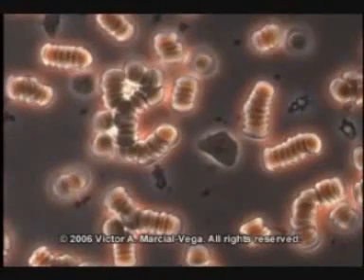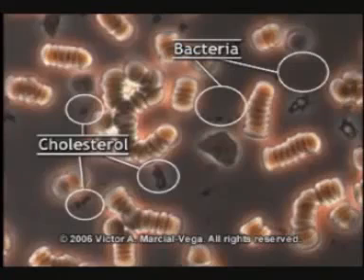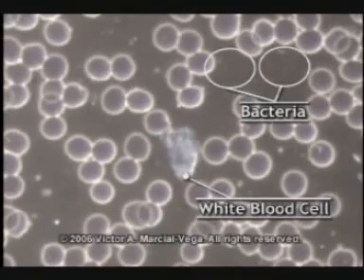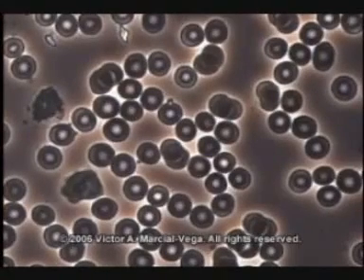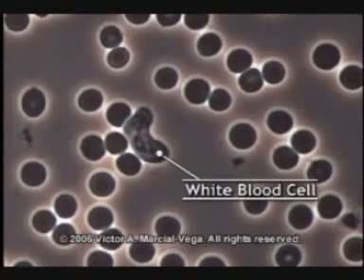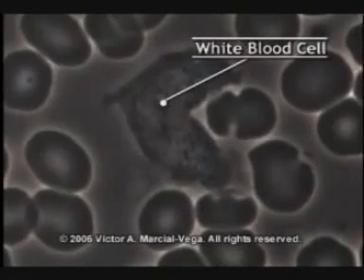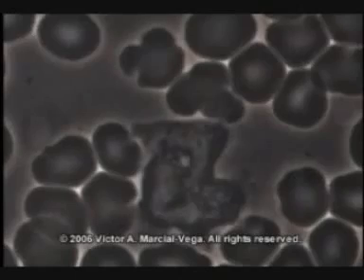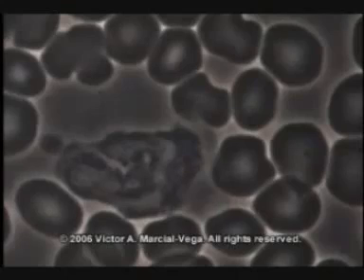Acidic Blood vs Alkaline Blood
Juicing vegetables, drinking distilled water will achieve the same thing.